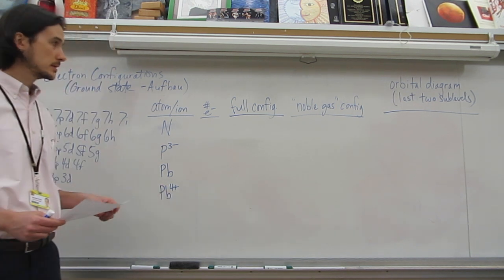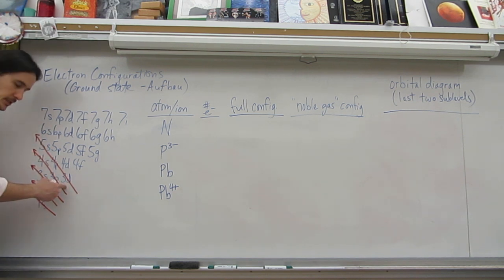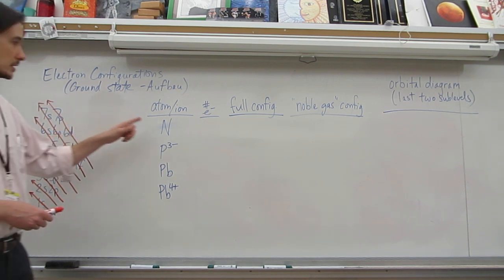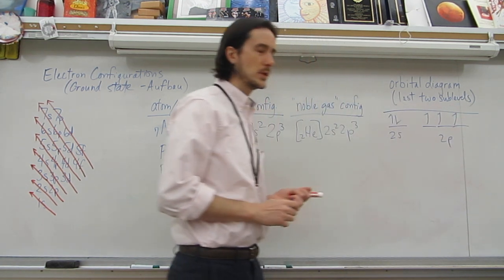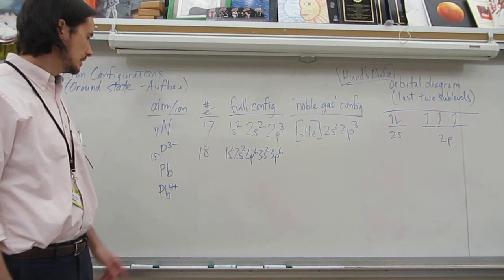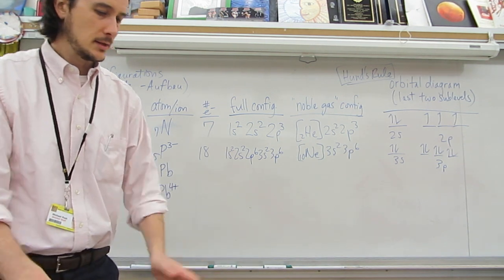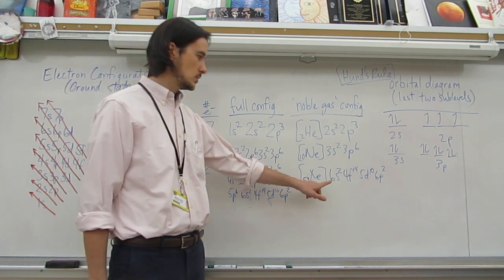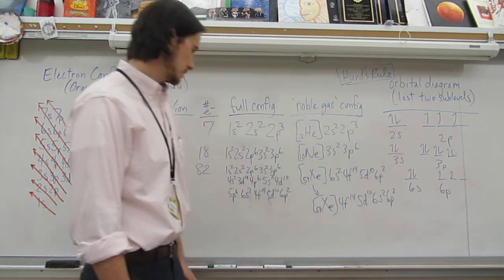7 02 e Configurations, Orbital Diagrams